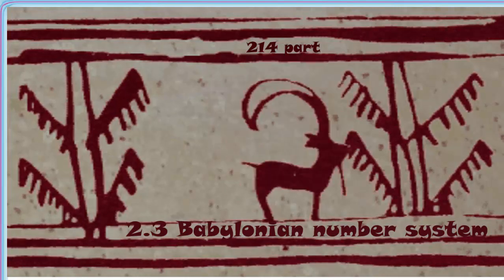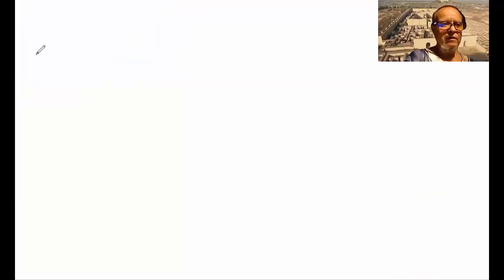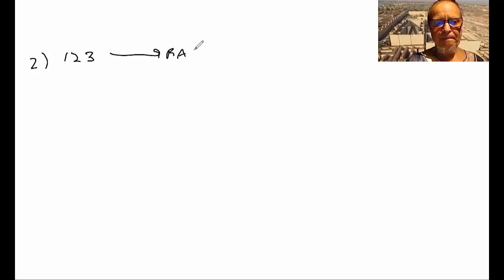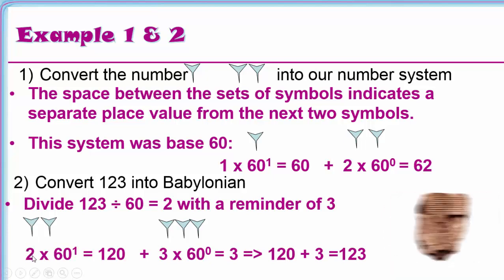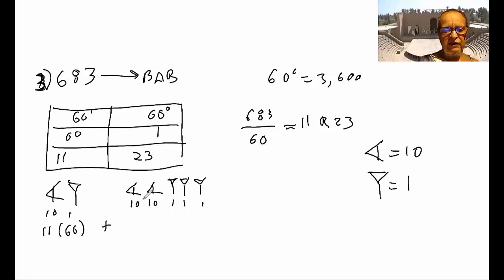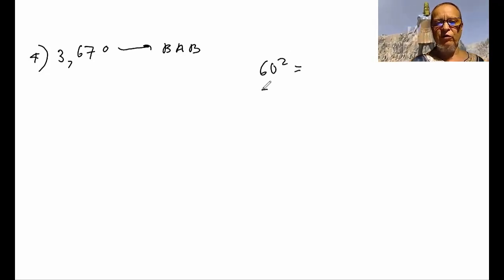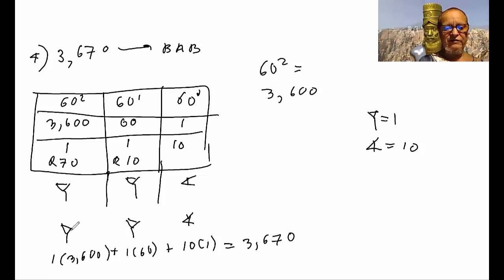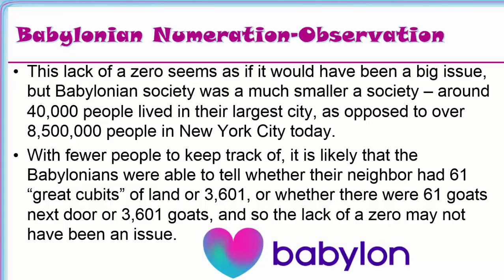2 3 Number Systems